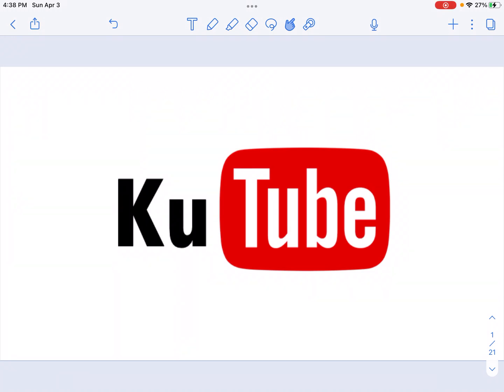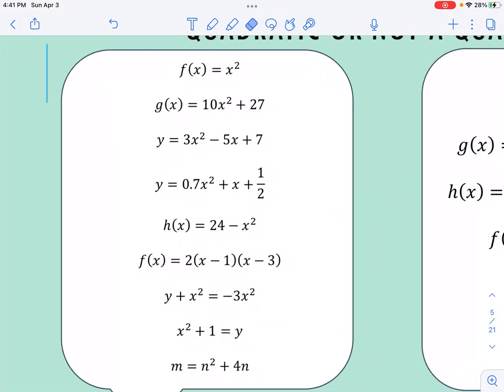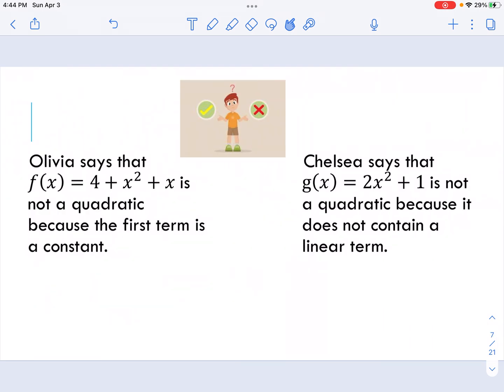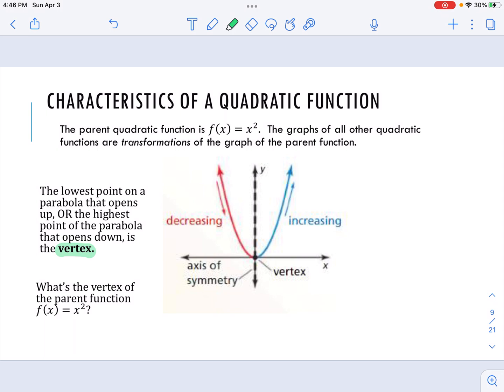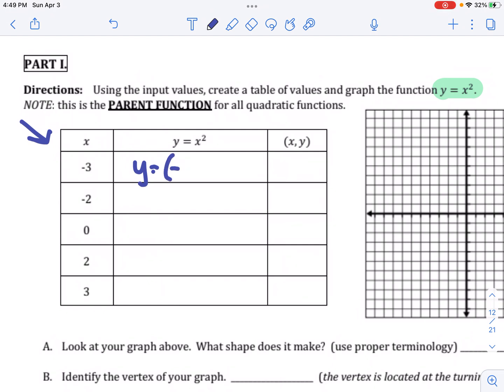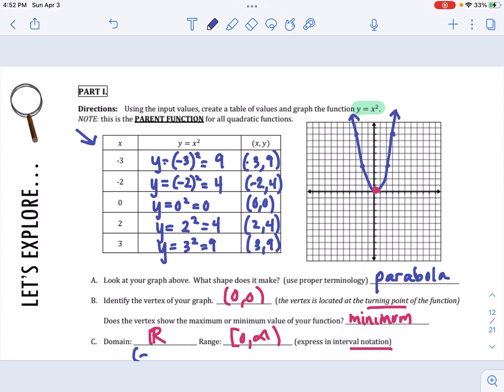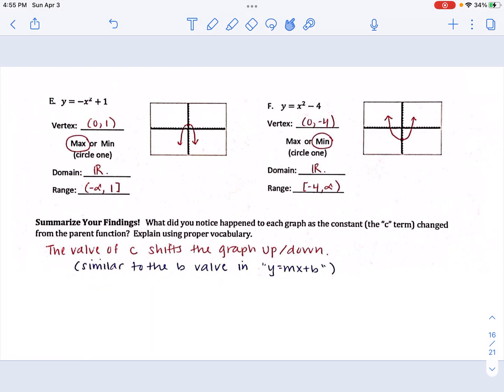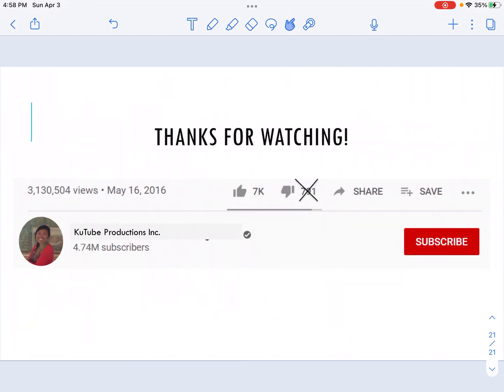8.1- Characteristics of Quadratic Functions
Let's explore key characteristics of a Quadratic Function!  As we kick off our unit on Quadratic Functions, let's take a look at how a and c affect our parent function!